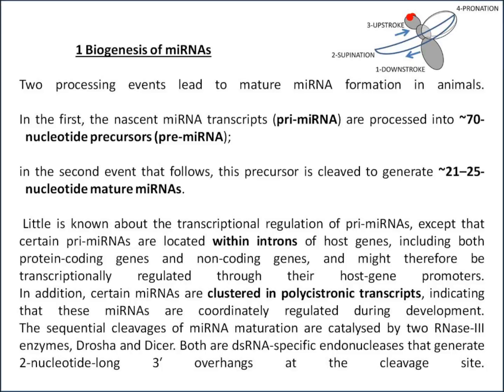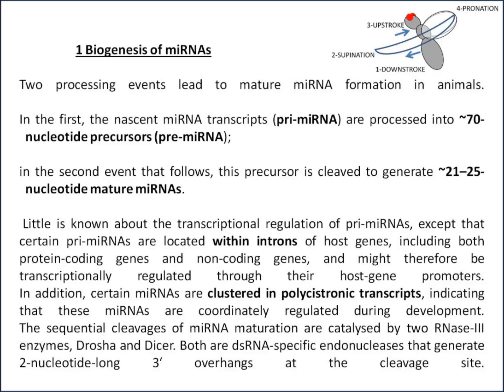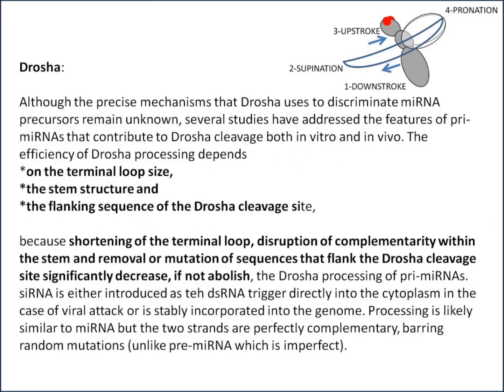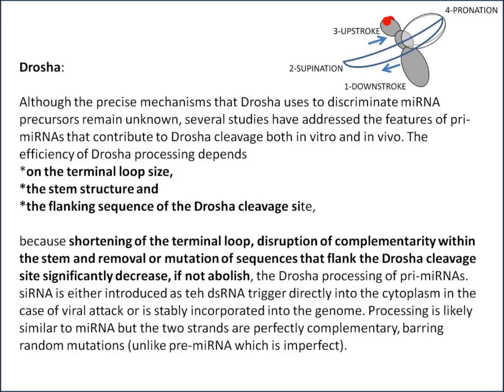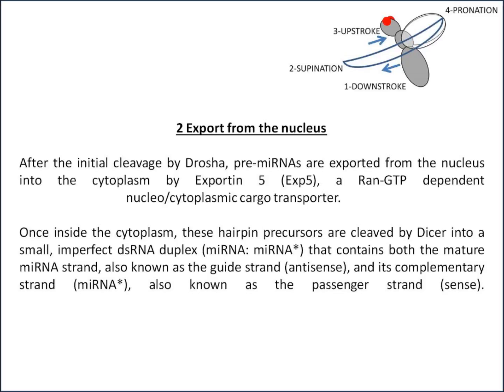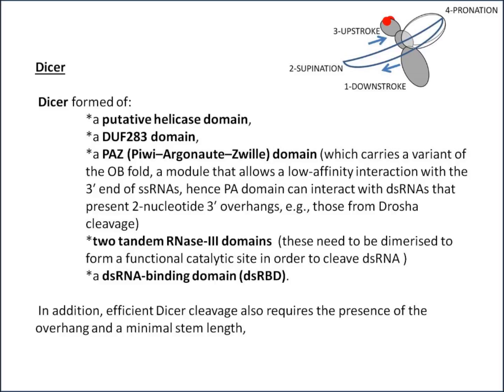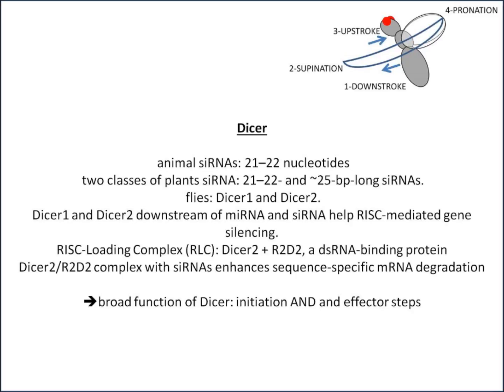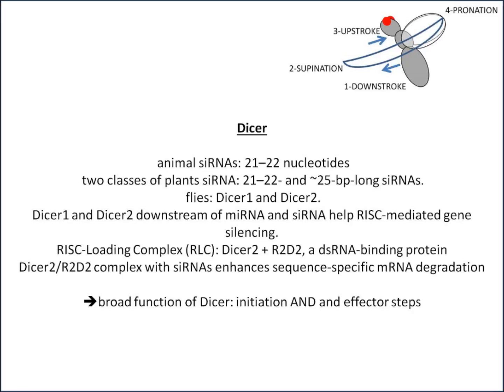RNAi -an overview part2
(2/3) We look at the RNA interference pathway, with this video exploring the biogenesis of miRNAs and their export from the nucleus.

Hi everyone, welcome to the Viva Bites. I am completely new to Youtube so any feedback is much appreciated!  I am preparing for my PhD viva in January (2018) by recording bite-sizes videos about various topics that may come up and thought I would share them so others can benefit from them. I must warn you though, they are completely unpolished but don't hesitate in the comments to add/correct facts, I do not profess to be an expert about these topics. Enjoy!